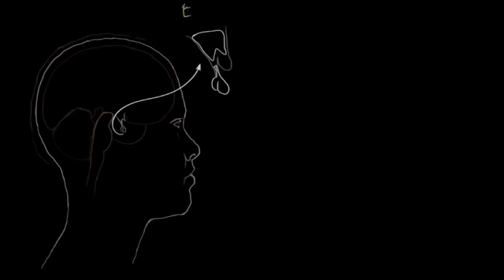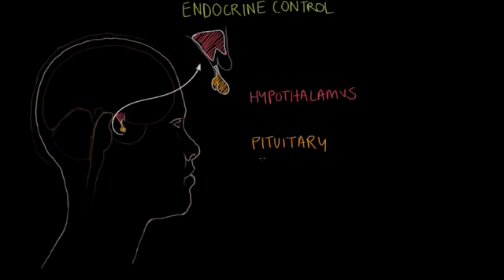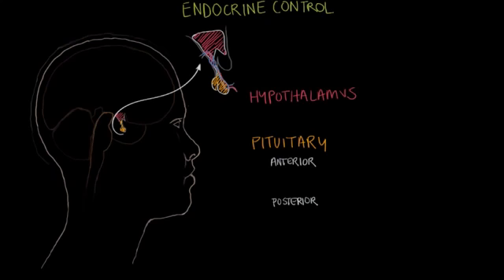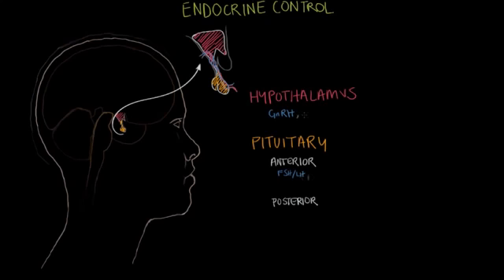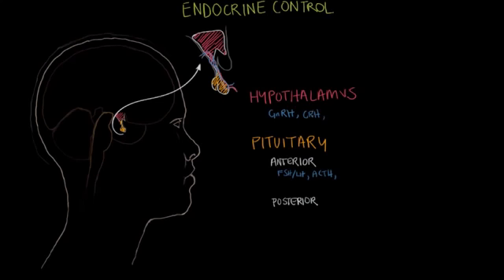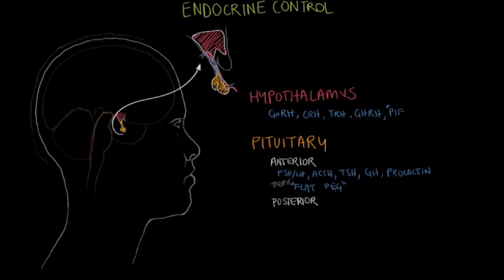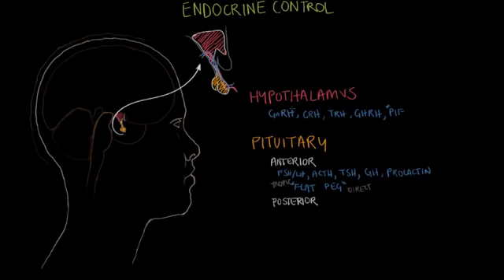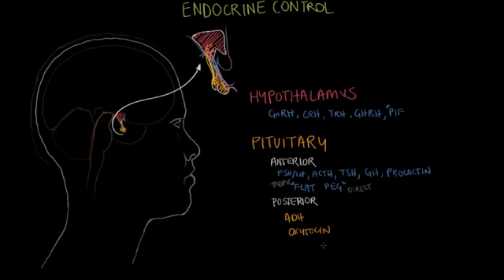The hypothalamus and pituitary gland